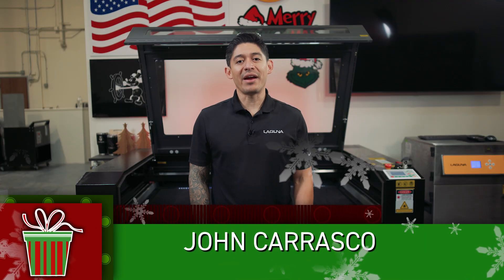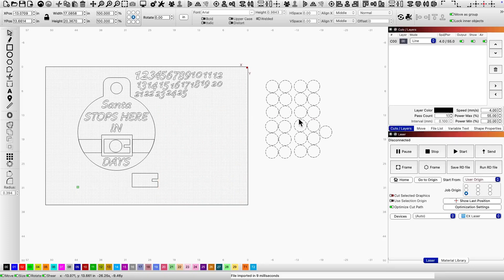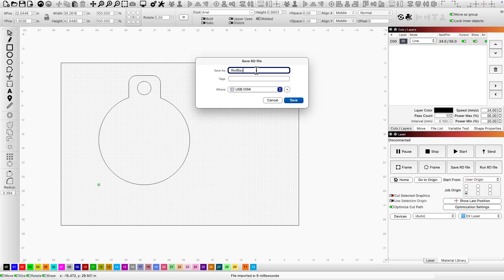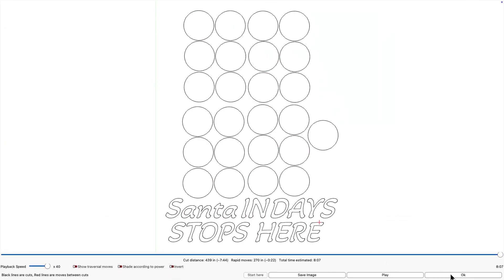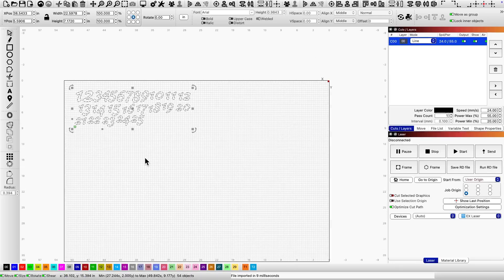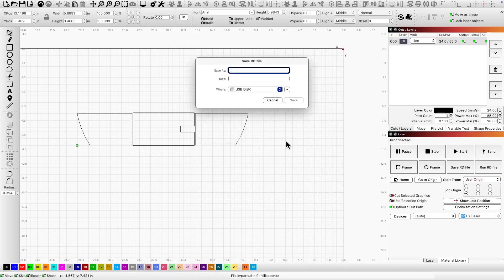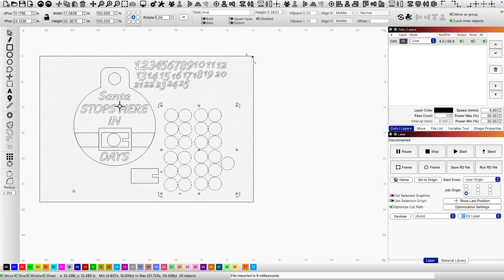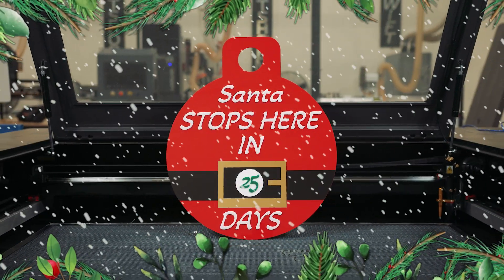Laguna Holiday Project Series Part 1: Santa Countdown on Our CO2 Laser!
The holidays are here, and it’s the perfect time to get
 creative with the SmartShop® Laser | EX! From festive
decor making to personalization, make every project
easy and precise-- just like this Santa Countdown project!